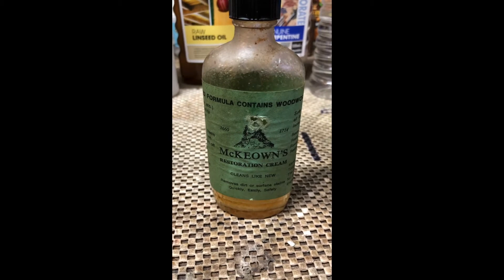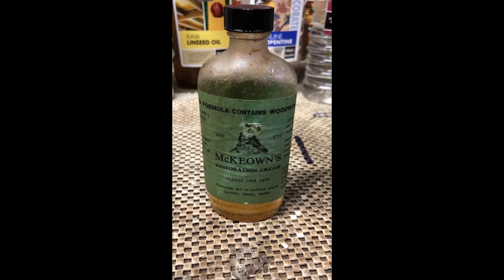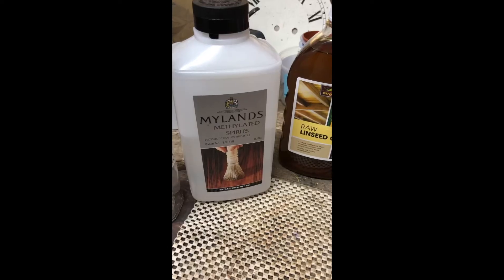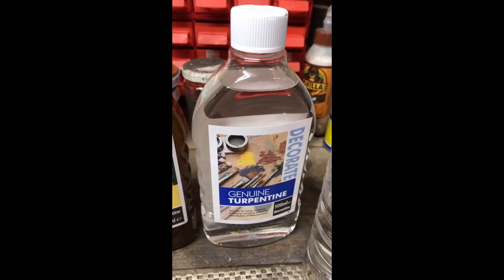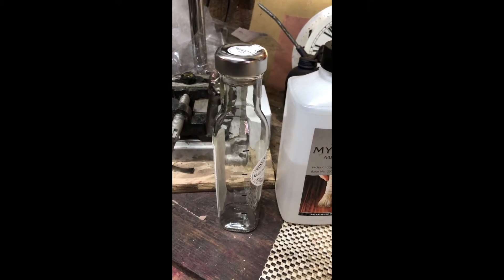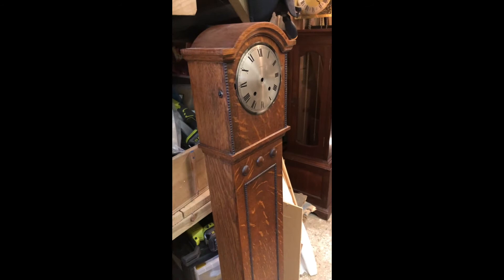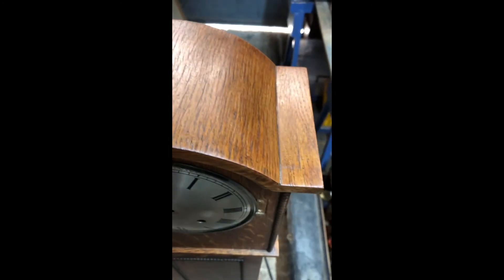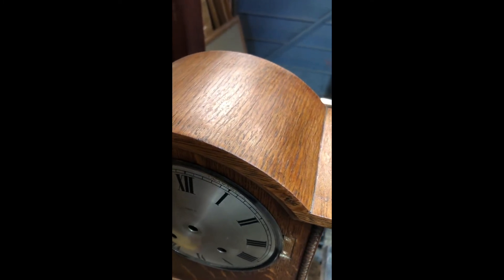Jollup manufacture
Making furniture restoration solution to clean and revive antique woodwork, I use it to restore clock cases.